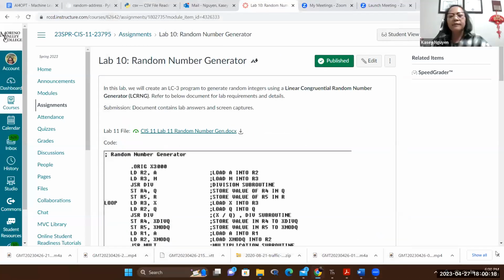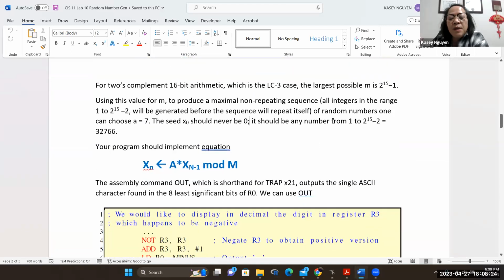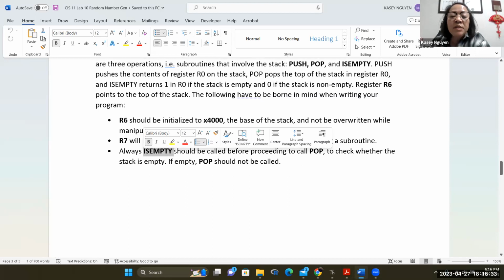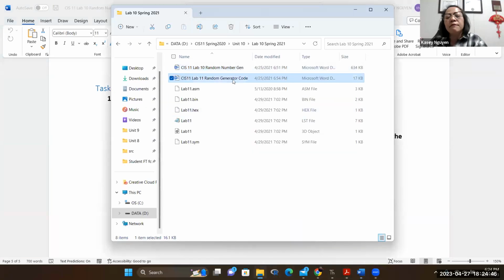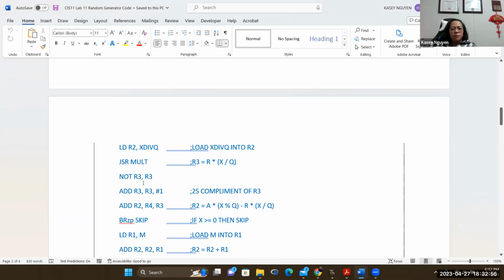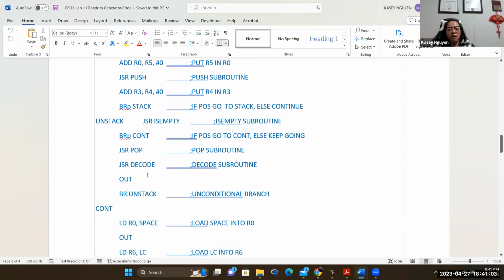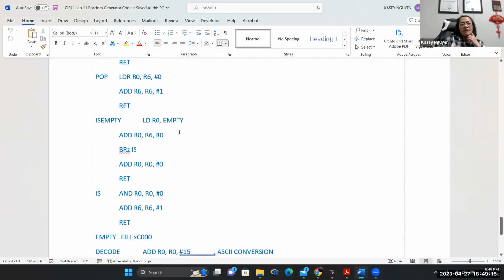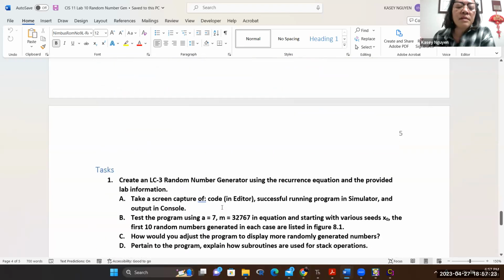CIS11 Lab 10: Random Number Generator using Linear Congruential Random Number Generator (LCRNG).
Explanation of LC-3 program to generate random number using Shrage's method.